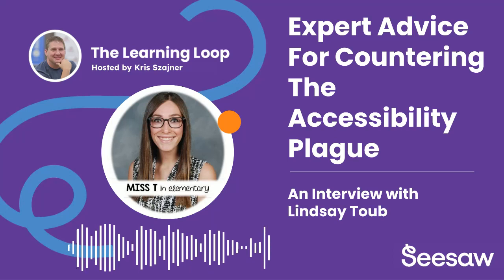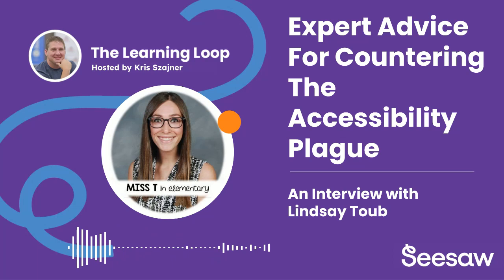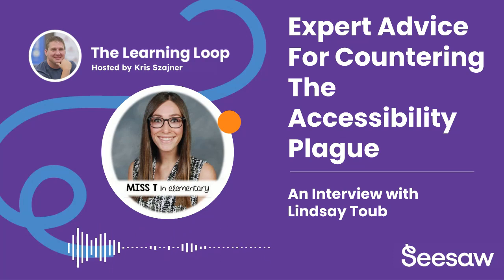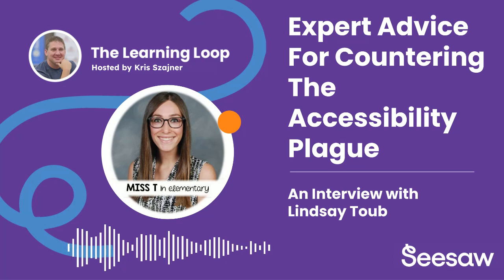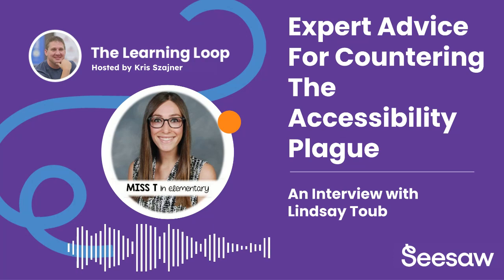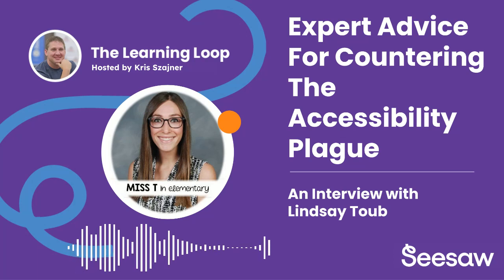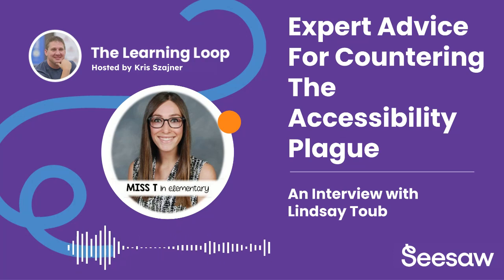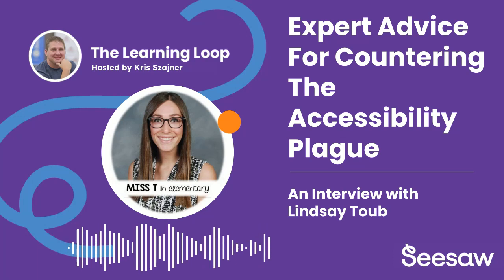Expert Advice For Countering The Accessibility Plague | Learning Loop Podcast Ep 24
This episode features an interview with Lindsay Toub, a third-grade teacher from Pennsylvania, who shares her experiences and insights on using Seesaw. Lindsay discusses the benefits of Seesaw including differentiation, personalized learning, student empowerment, and family engagement. She shares how reading fluency practice, math exit tickets, and formative assessments are made better with Seesaw. Additionally, Lindsay describes how Seesaw has streamlined instructional planning and facilitated collaboration among her peers. Lindsay reaps the benefits of this user-friendly platform and encourages educators to explore its features and resources.

Listen to all the episodes of the learning loop podcast on your favorite streaming service